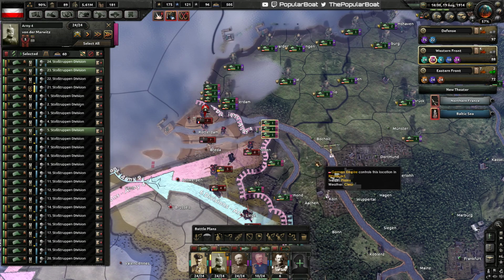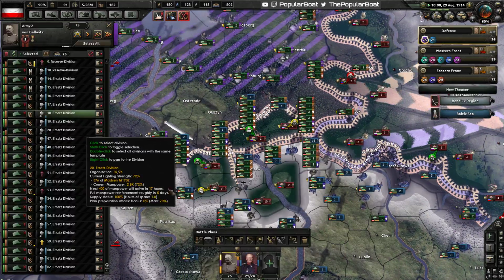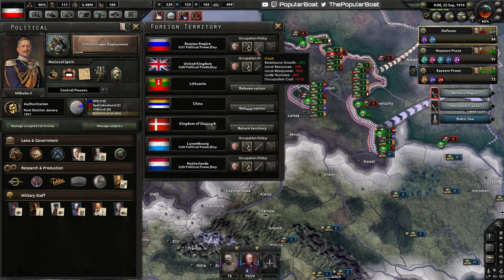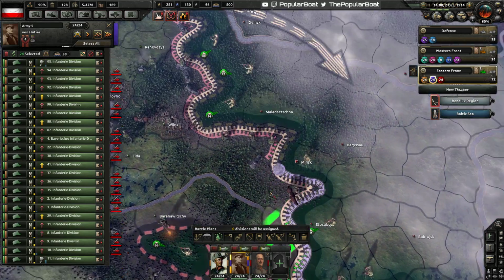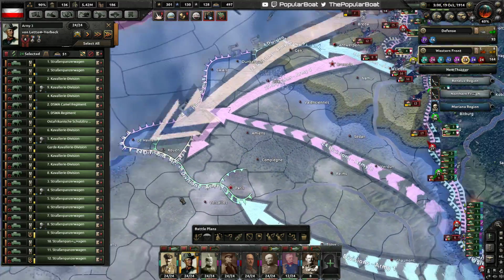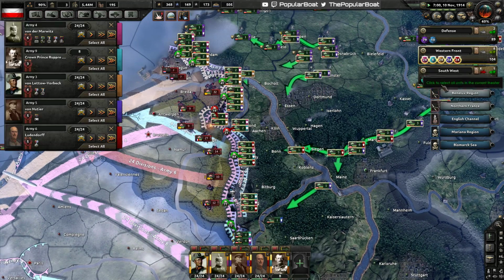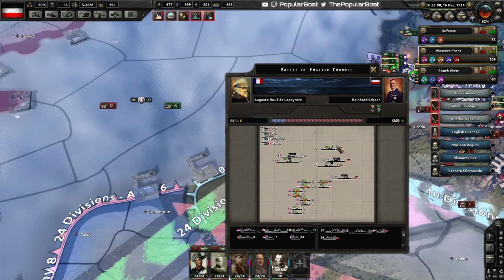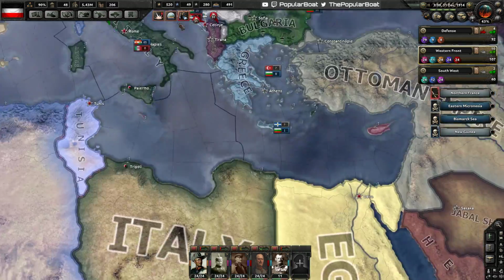HOI4 - Let's Try: The Great War mod - 04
We've gone for the glory of the German Empire, with very little in the way of expectations, goals, or a finish line. Lets see how things go :D

Send lend-lease?

Hearts of Iron IV is a WW2 Grand Strategy game produced and developed by Paradox Interactive.